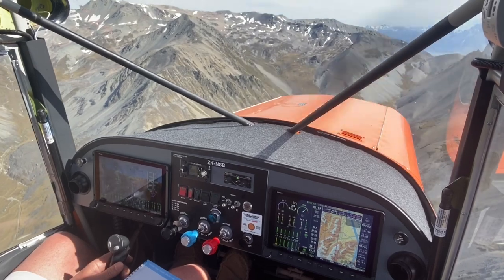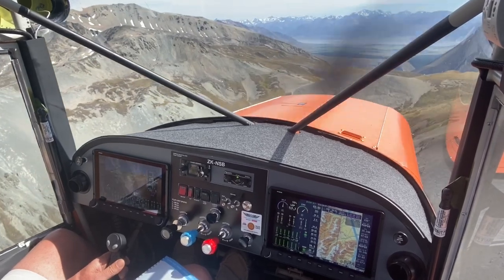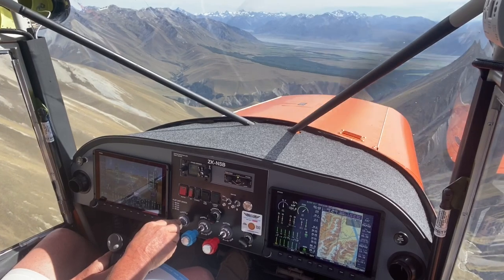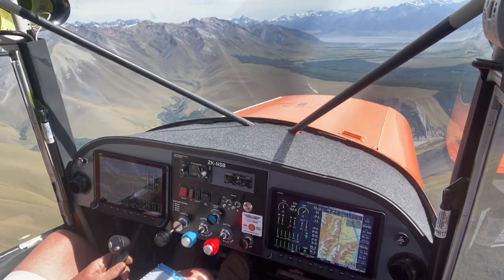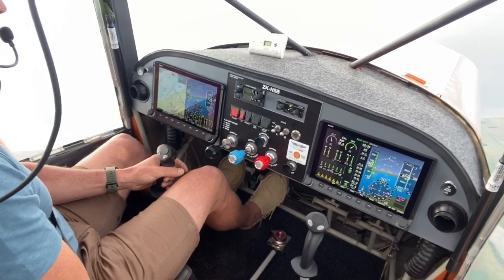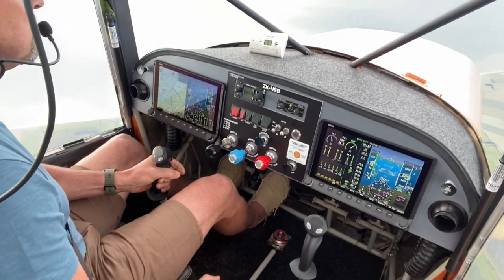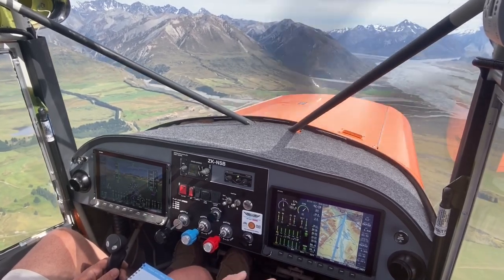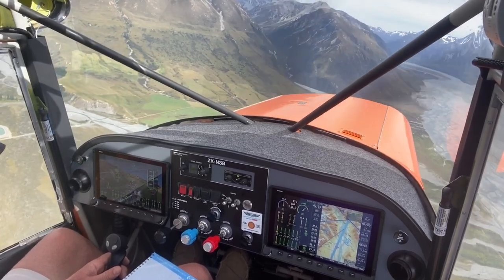Bearhawk Aircraft - Bushplane Build - Flight testing - Fuel System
In this video I discuss how I flight tested my fuel system, including running a tank dry until the engine stopped (3:50), and restarting the engine inflight.

I also purchased a carbon monoxide digital monitor after suspecting some CO ingress, and discuss how I used it to problem solve the issue and seal the cabin.